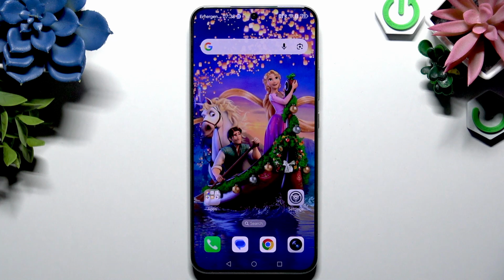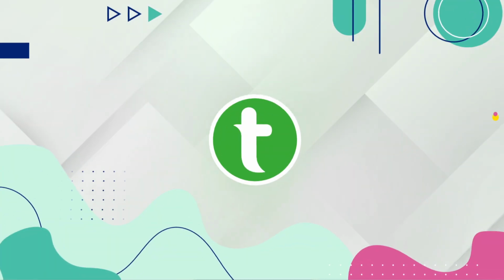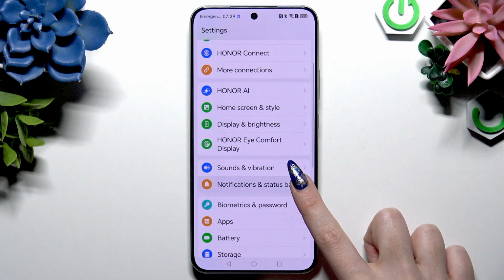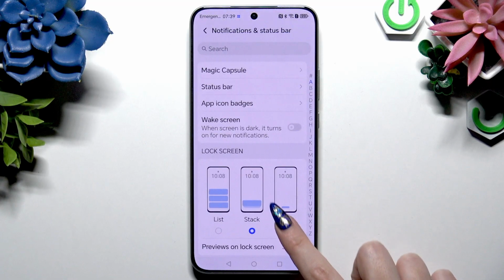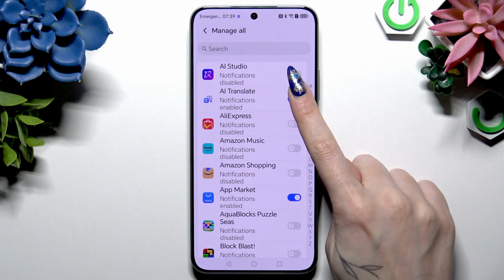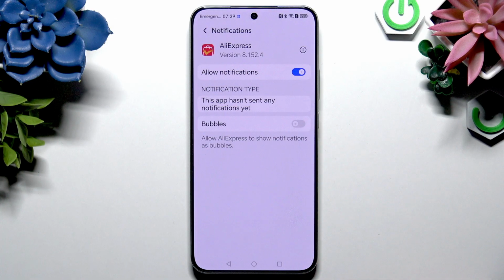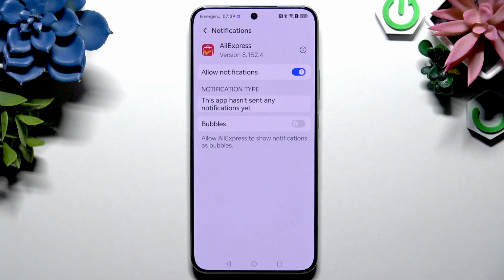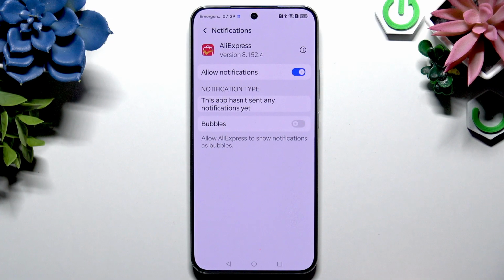HONOR Magic8 Lite – How to Turn On or Off App Notifications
In this short video I show how to turn on or turn off app notifications on the HONOR Magic8 Lite. You’ll learn where to find Notifications and Status Bell in Settings, how to open Manage All to toggle apps with the blue/grey switches, and how to open an individual app to change advanced notification options like sounds, badges and alerts. This easy step-by-step guide is ideal for new users and anyone who wants full control over which apps can send notifications on their Magic8 Lite.

How to turn on app notifications on HONOR Magic8 Lite?
How to turn off app notifications on HONOR Magic8 Lite?
Where is Notifications and Status Bell on HONOR Magic8 Lite?

0:00 Intro
0:08 Open Settings → Notifications and Status Bell
0:23 Tap Manage All under Notifications
0:30 Toggle blue/grey switches to block or allow app notifications
0:40 Select an individual app to adjust detailed notification settings
0:55 Quick tips and wrap up